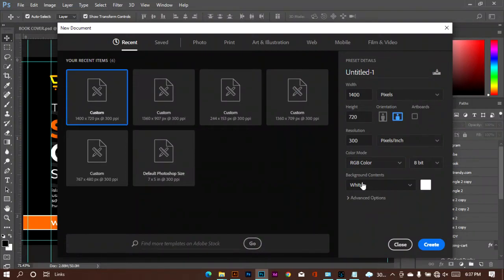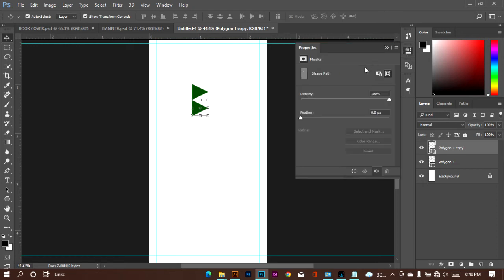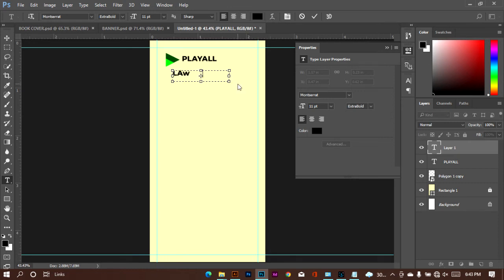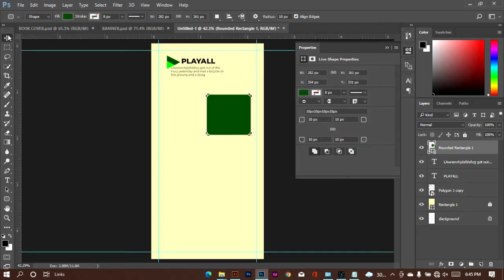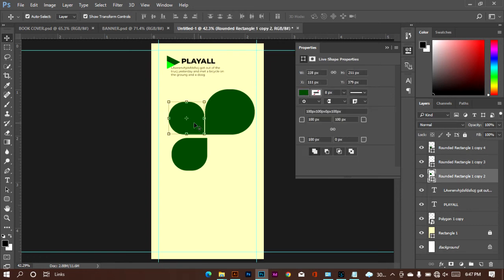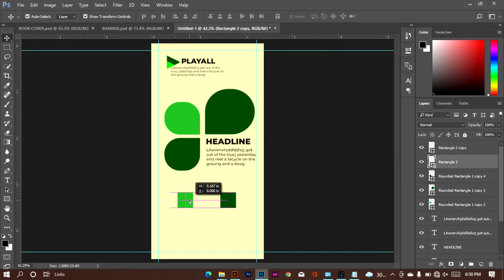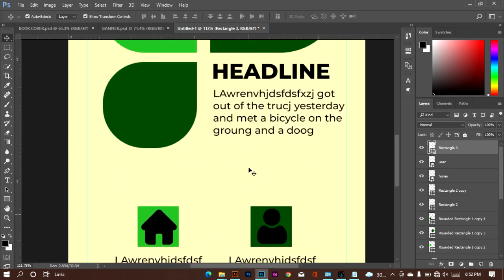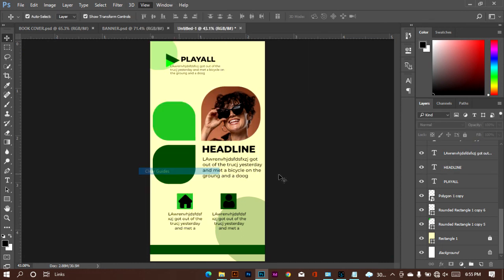ROLL UP BANNER - Photoshop